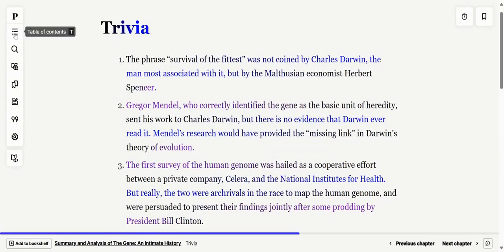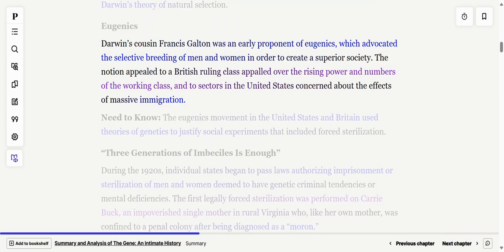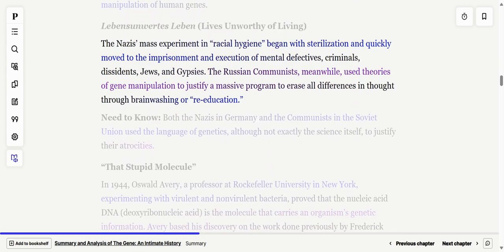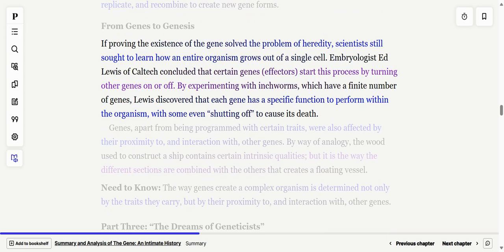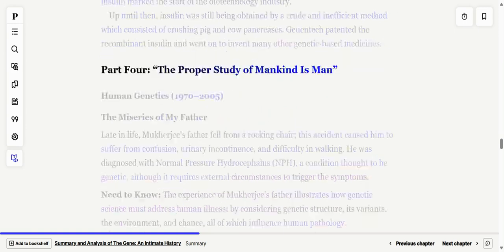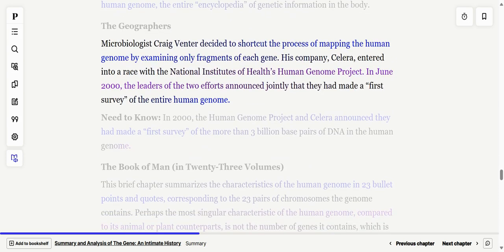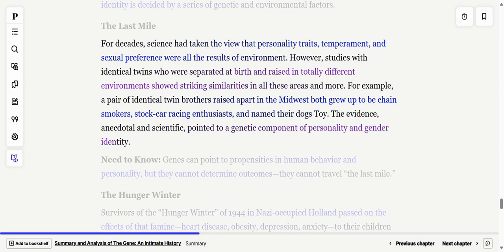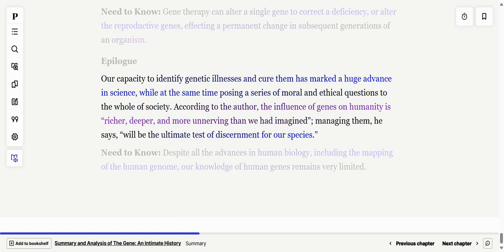Summary and Analysis of The Gene: An Intimate History. Based on the Book by Siddhartha Mukherjee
The Gene: An Intimate History" by Siddhartha Mukherjee is a deeply scientific, historical, and personal exploration of genetics. Covering the journey from Aristotle's theories to modern-day gene editing, the book examines how genes shape our biology, personality, and society, while raising critical ethical questions about genetic manipulation.